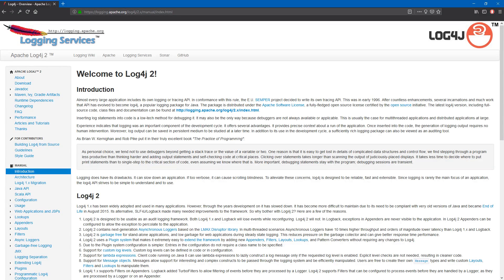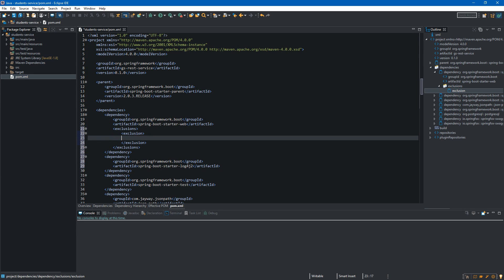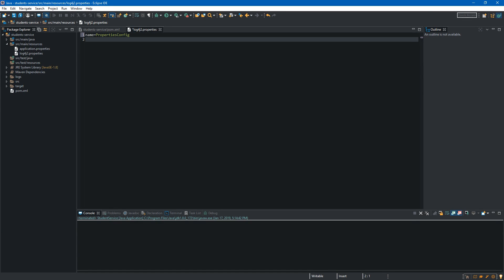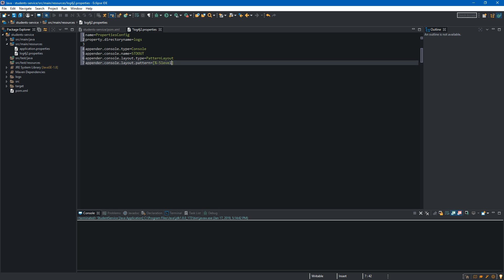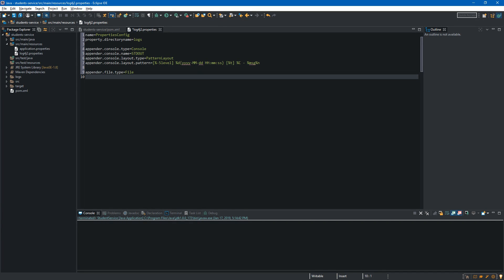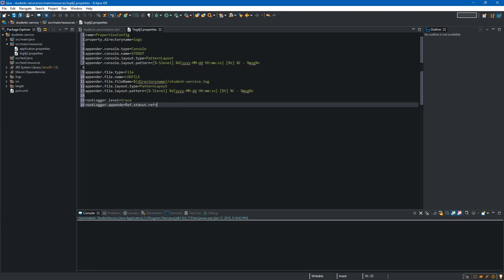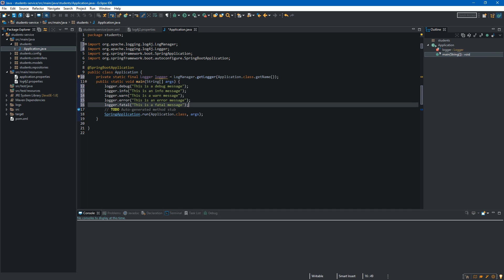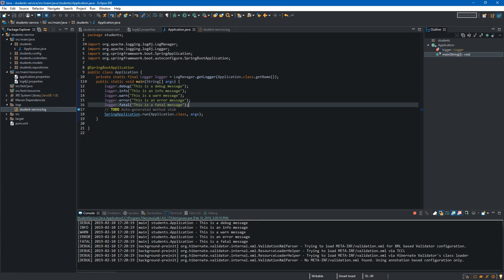Java Spring Boot - Web Service 6: Log4j2 Properties Configuration Example - Logging to File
Checkout how to configure log4j2 properties in your Java Spring Boot application. Display logs in the console and save them to the file!